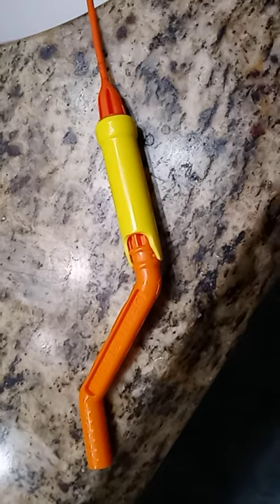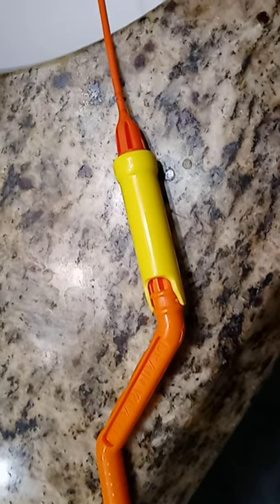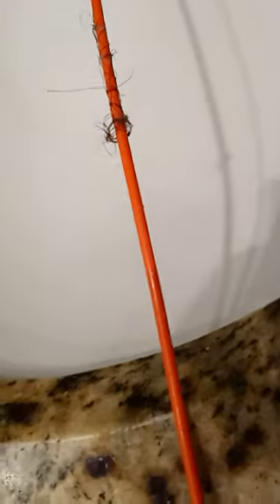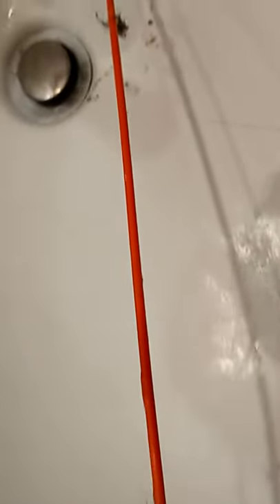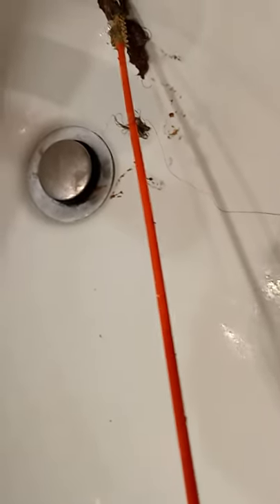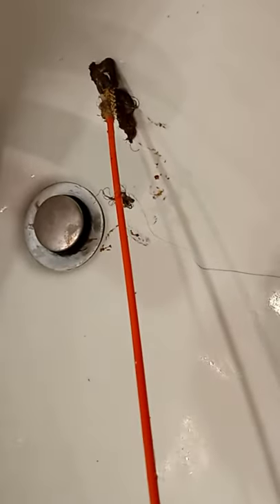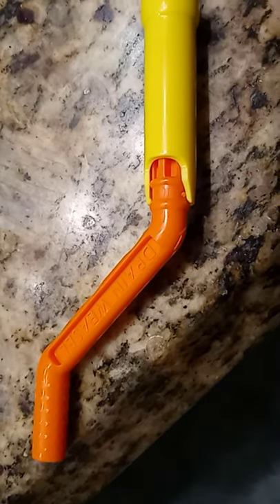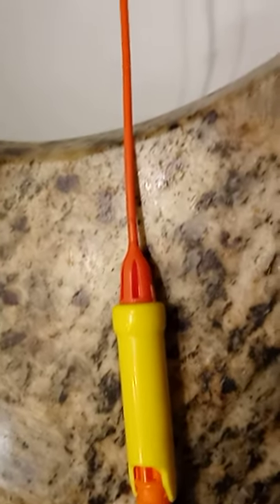Drain Weasel Quick Review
I discovered an unusual blockage problem which the Drain Weasel busted through. It works!